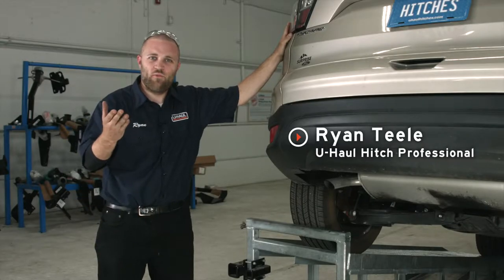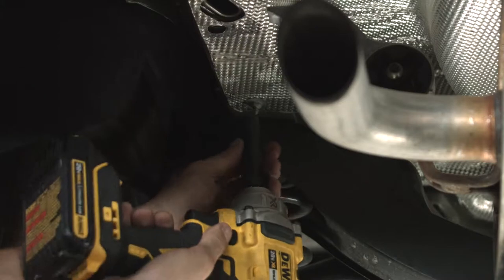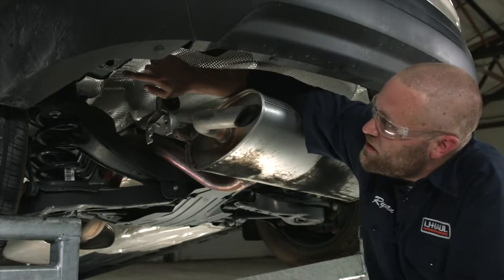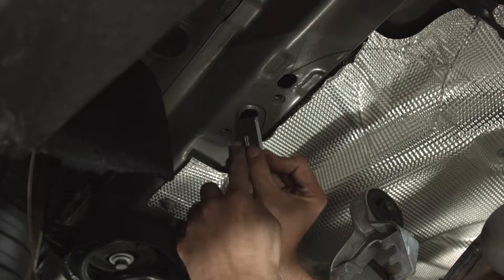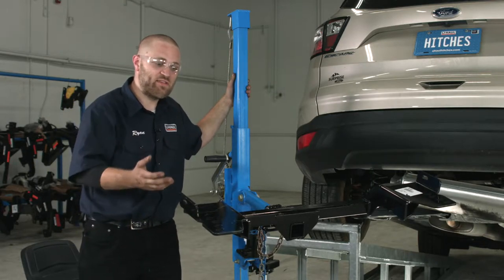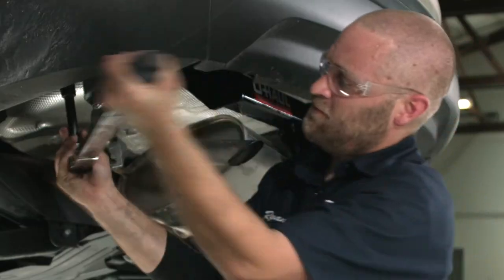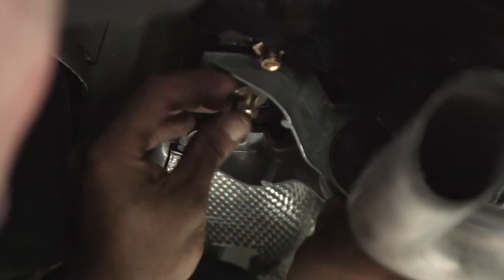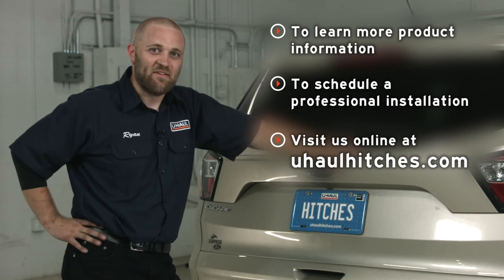2017 Ford Escape Trailer Hitch Installation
This video covers the trailer hitch installation for Curt 13186 on a 2017 Ford Escape. Learn how to install your receiver on your 2017 Ford Escape from a U-Haul installation professional. With a few tools and our step-by-step instructions, you can complete the installation of Curt 13186.

To purchase this trailer hitch and other towing accessories for your 2017 Ford Escape,

0:00 Intro
0:06 Tool list
0:10 Lower exhaust
1:05 Trim heat shield
1:39 Install carriage bolts
4:14 Raise hitch into place
4:45 Install hardware
5:13 Torque bolts
5:46 Reinstall exhaust
7:00 Hitch details and measurements
7:18 Outro